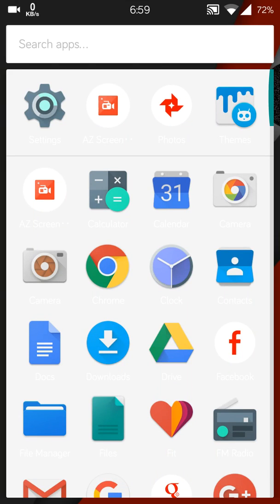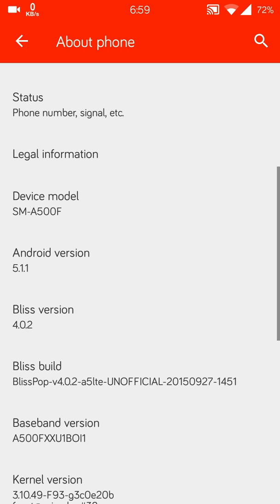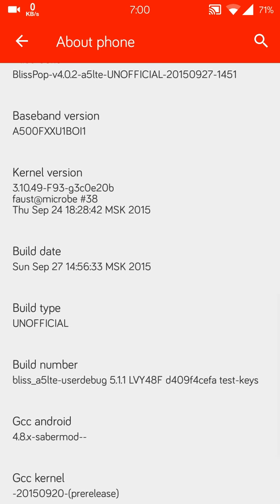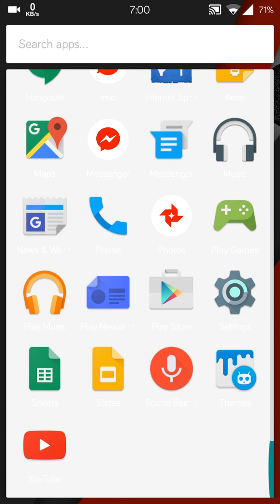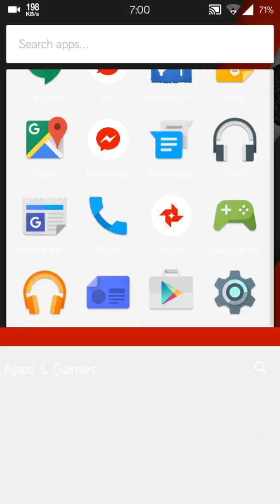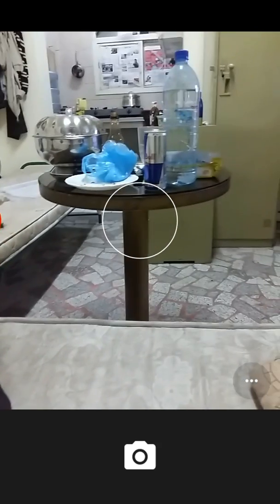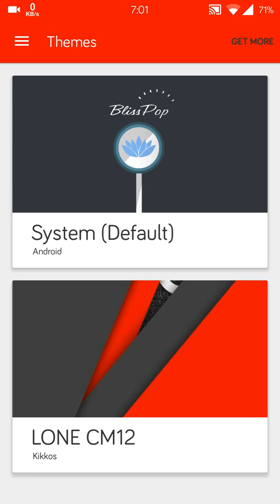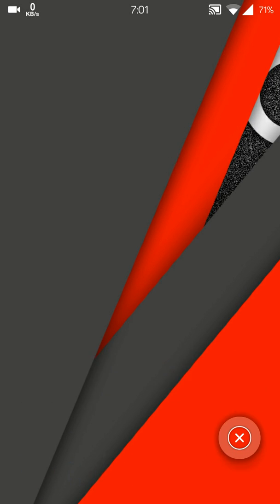Bliss pop rom of Samsung galaxy A500F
It is very good rom of galaxy A500F. Work very smooth and work all of apps you install. Battery performance of good. You can overclock your CPU. Any questions please comments.
I use it.

Please every Galaxy A500 user's vote for made official cm13 ROM. Go this link free register and vote